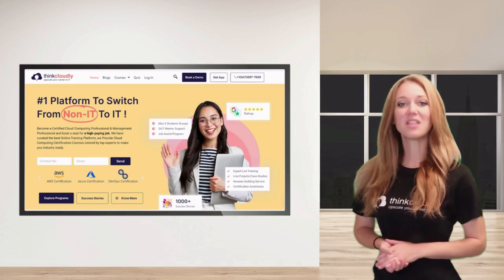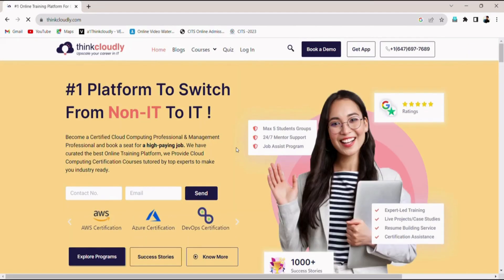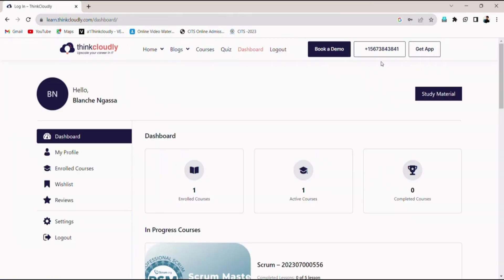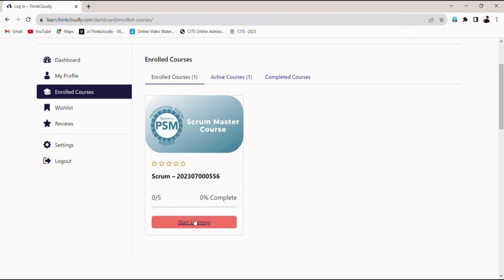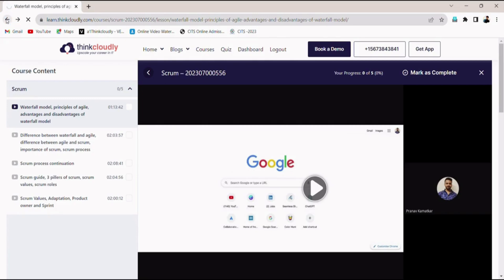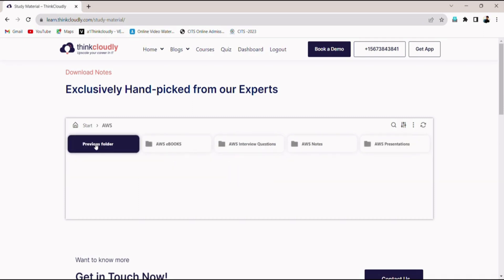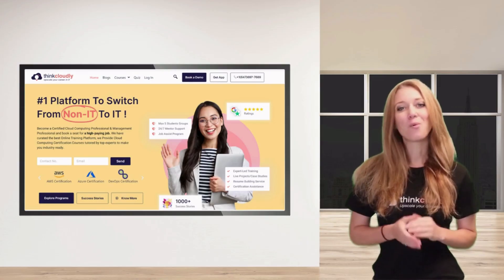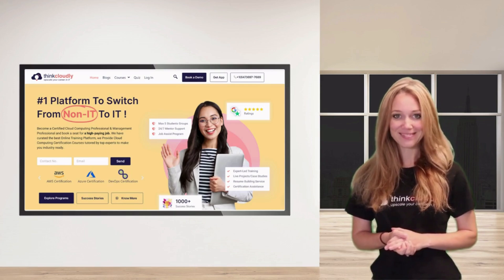Introducing Thinkcloudly | Your Path to IT Success | E-Learning Learning Dashboard tour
Are you a non-IT student aspiring to break into the exciting world of Information Technology? Look no further than ThinkCloudly, your ultimate destination for acquiring the skills, knowledge, and confidence you need to secure IT jobs and excel in your career journey.
🎥 In this comprehensive tour video, we're thrilled to introduce you to our state-of-the-art e-learning platform. From AWS and Azure to Scrum Master and Cloud technologies, we offer a wide array of expertly crafted IT courses designed to empower you with the skills demanded by the industry. Our goal is to bridge the gap between your ambition and your dream job, and we're here to guide you every step of the way.

📚 Course Highlights:
- **AWS Essentials:** Master the leading cloud platform, Amazon Web Services, and become proficient in cloud infrastructure.
- **Azure Mastery:** Dive into Microsoft Azure's vast ecosystem and harness its capabilities for cutting-edge solutions.
- **Scrum Master Certification:** Learn the agile methodology and become a certified Scrum Master, driving efficient teamwork and project success.
- **Cloud Technologies:** Gain insights into various cloud technologies and open doors to a world of possibilities.

🎯 Beyond Courses:
ThinkCloudly goes above and beyond traditional e-learning platforms. We understand that landing a job is just the beginning. Our holistic approach includes:
- **Interview Preparation:** Sharpen your interview skills and boost your confidence with our tailored interview preparation resources.
- **Job Support:** Once you're job-ready, we're here to provide ongoing support and guidance to help you thrive in your new IT role.

💡 Why Choose ThinkCloudly?
- **Expert Instructors:** Learn from industry experts with real-world experience who are passionate about your success.
- **Interactive Learning:** Engage with interactive lessons, quizzes, and hands-on projects to reinforce your understanding.
- **Flexible Learning:** Study at your own pace and convenience, fitting your learning around your life.
- **Community:** Join a vibrant community of learners, share insights, and collaborate on projects.

📹 Ready to embark on your IT journey? Watch this video to take a guided tour of our user-friendly learning dashboard and get a glimpse of the seamless learning experience awaiting you at ThinkCloudly.

𝐋𝐢𝐯𝐞 𝐏𝐫𝐨𝐣𝐞𝐜𝐭𝐬

𝐎𝐭𝐡𝐞𝐫 𝐬𝐞𝐫𝐯𝐢𝐜𝐞𝐬